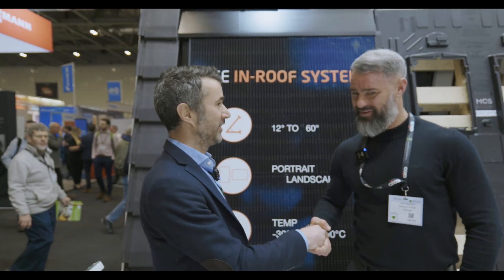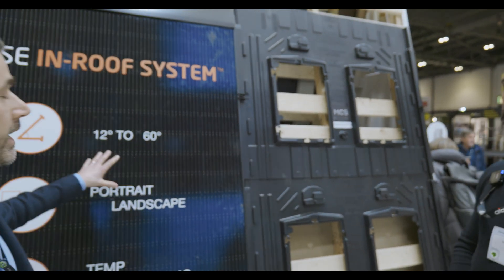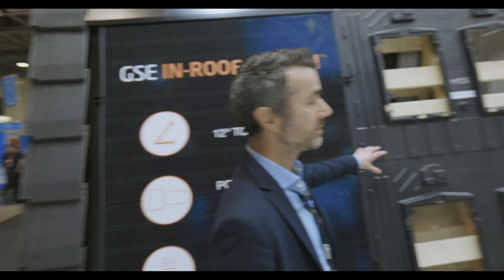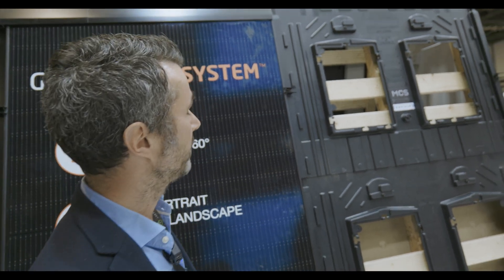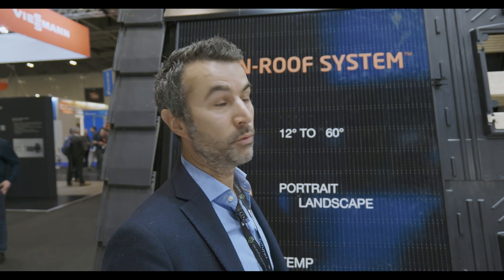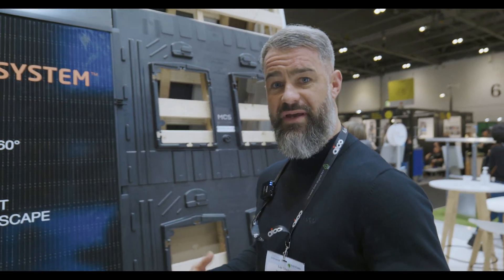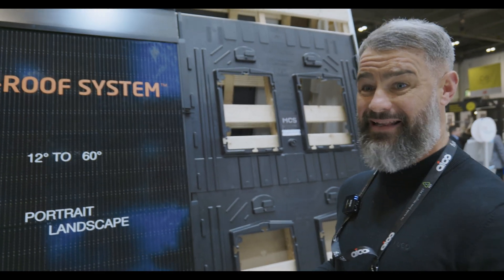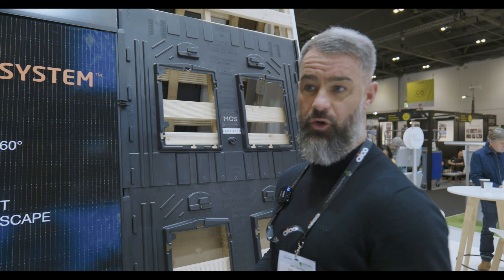Futurebuild X GSE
Futurebuild 2022 - commercial partners working with Futurelec to power the future of renewable energy